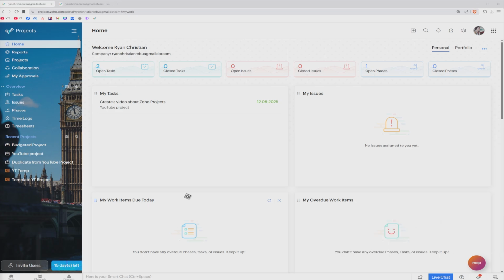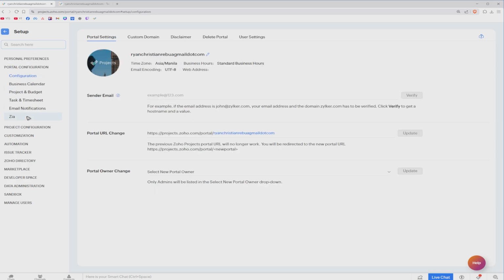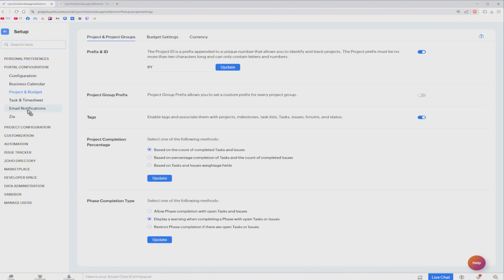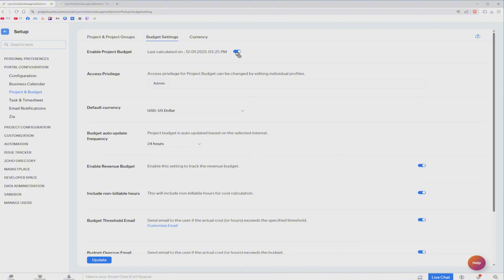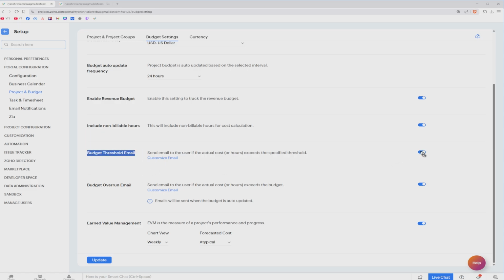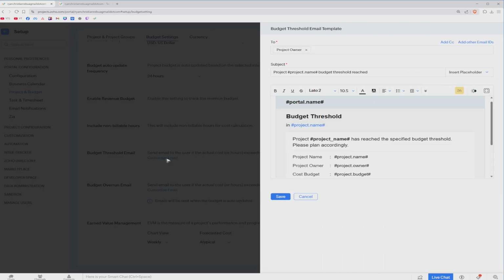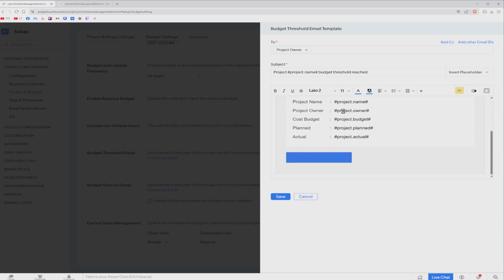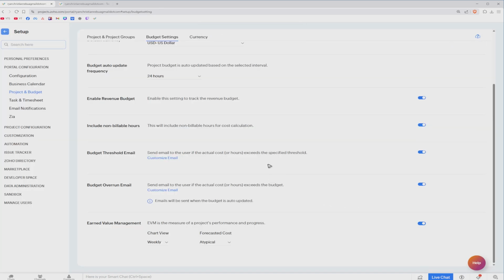How to ENABLE BUDGET THRESHOLD ALERTS in Zoho Projects (Step by Step)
This tutorial shows how to enable budget threshold alerts in Zoho Projects so you’re notified when spending approaches limits. It helps prevent budget overruns. Please consider liking the video and letting us know if you have any comments, ideas or questions, we really appreciate any feedback! We have plenty of other tutorials on our channel so come and see if we can help you with anything else :)